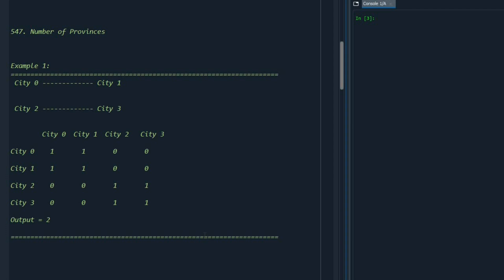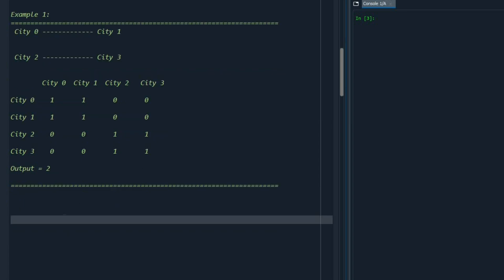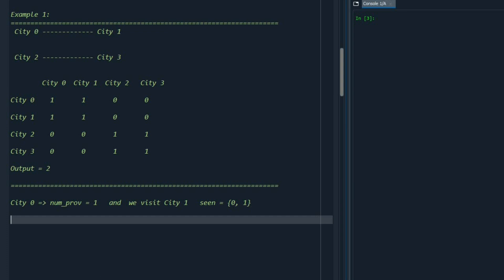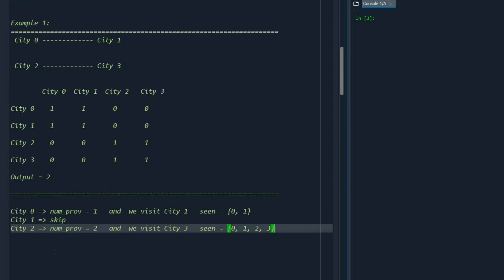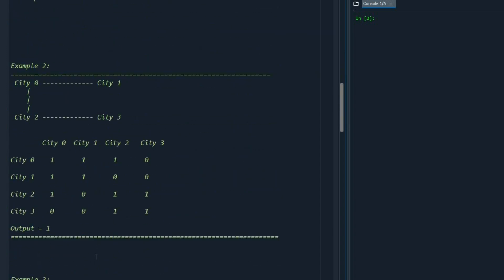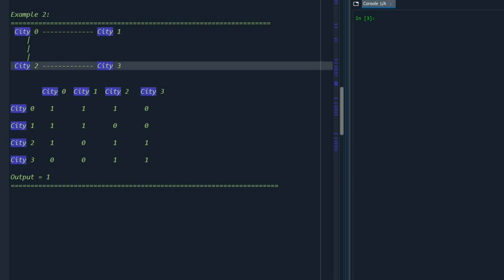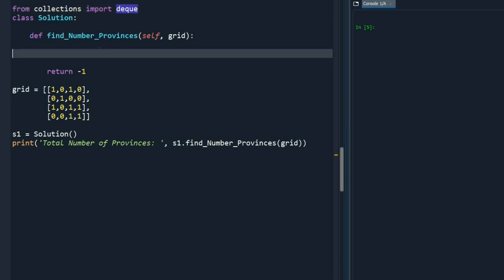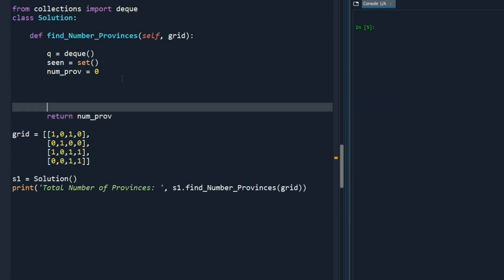Number of Provinces - BFS - DFS - Python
0:00 Problem & Solution Description
3:51 BFS Code
7:28 BFS Time & Space Complexities
8:43 DFS Code
10:50 DFS Time & Space Complexities